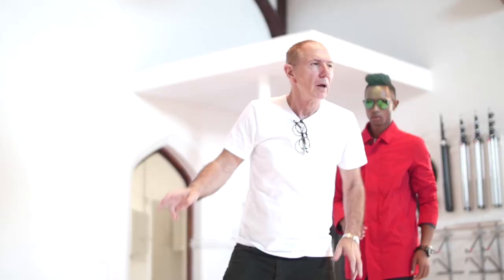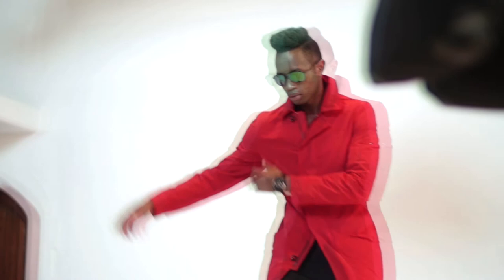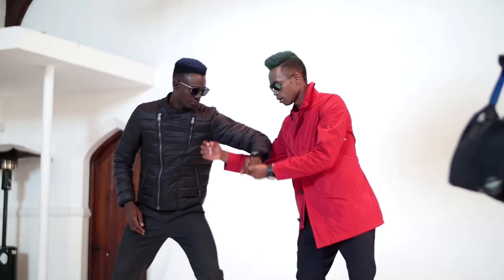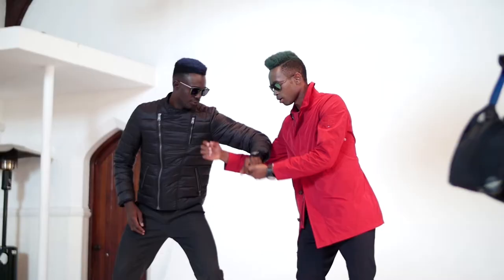A Step Ahead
Photography by Neil Kirk
Creative Director Jason Alexander Basson
Stylist Nicky Van Eck Zolezi
Videographer Tyron Marshall
Fashion Assistants Boipelo Chababa, Sasha Mahlalela
Groomer Mary Gouveia
Models Ephy, Kwen, Samuel at Twenty Model Management